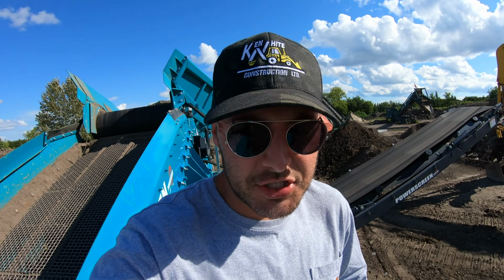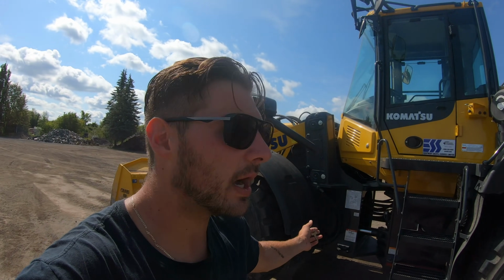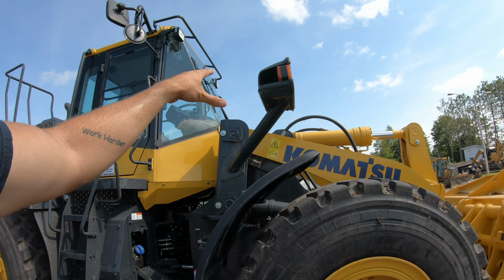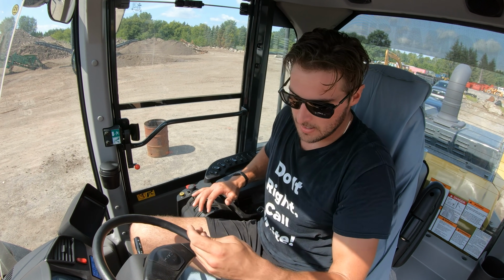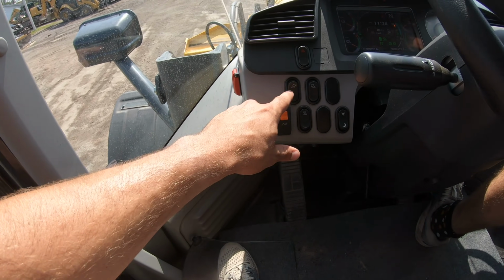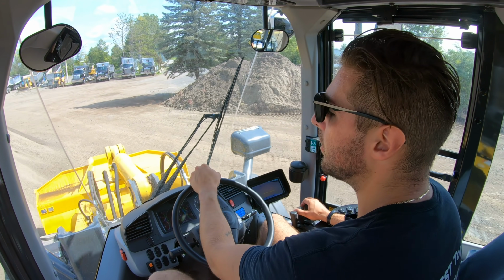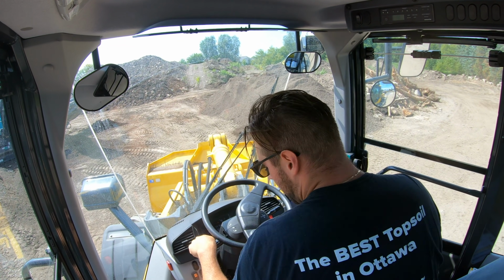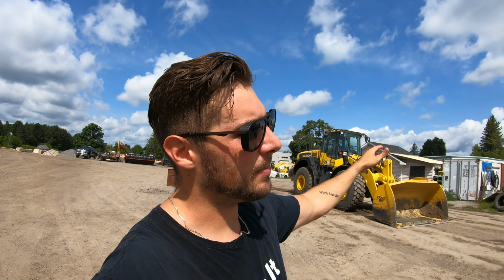Buying a Brand New Loader...(not really, but kinda)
as our old 450 is getting some work done to it, we were aloud the chance to try this brand new 2020 Komatsu WA380. Sweet loader, I talk all about it in the video.